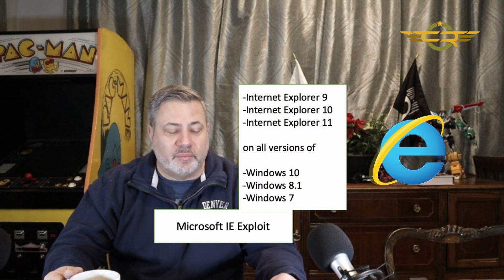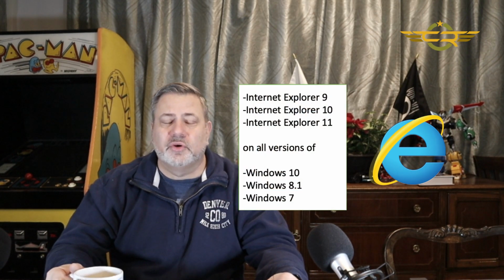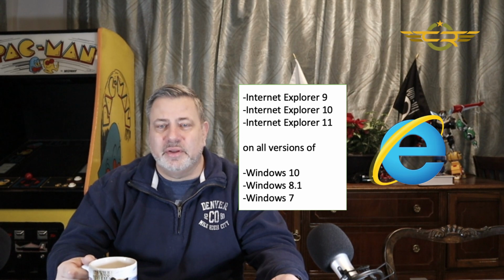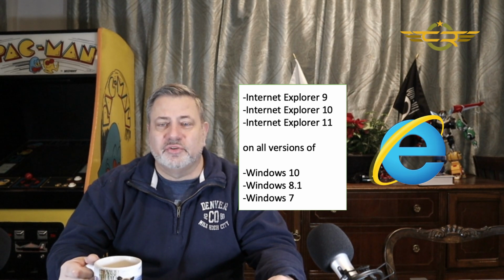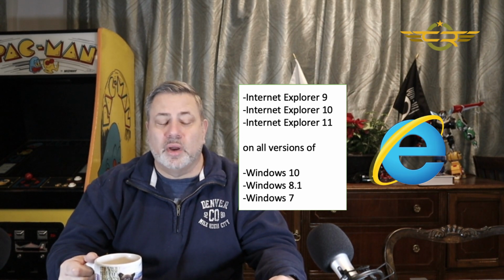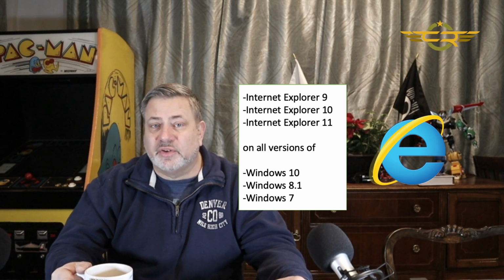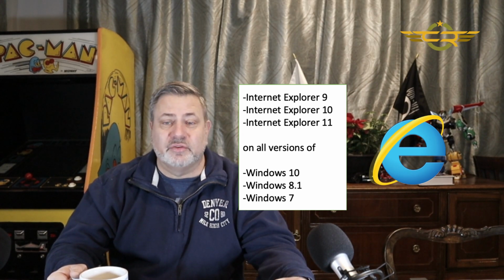CUP OF CYBER - A look at the latest Internet Explorer zero-day vulnerability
This morning on Cup of Cyber we will take a look at CVE-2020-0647 that impacts Internet Explorer 9, 10, and 11 on Windows 7, 8.1, and 10 platforms.  This exploit will allow an attacker to gain the permissions of the actively logged on user.  This is a zero-day exploit that has no patch but there is a workaround.  You can find details on how to implement the workaround